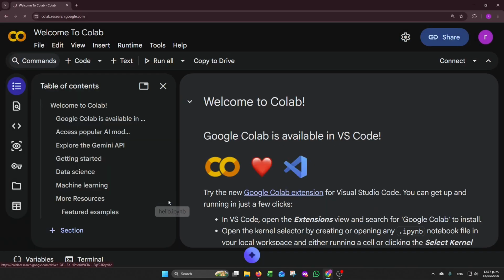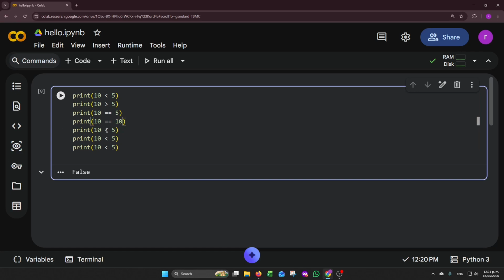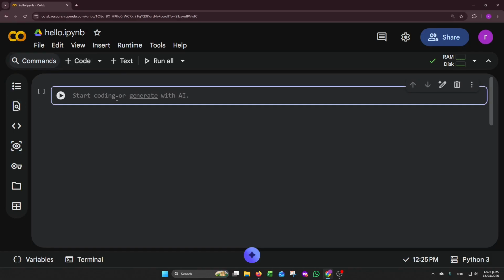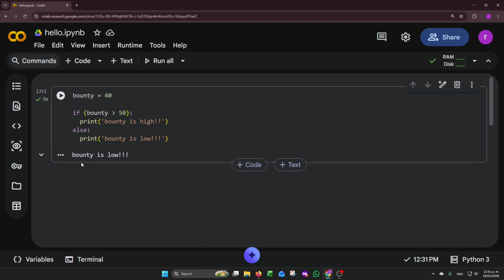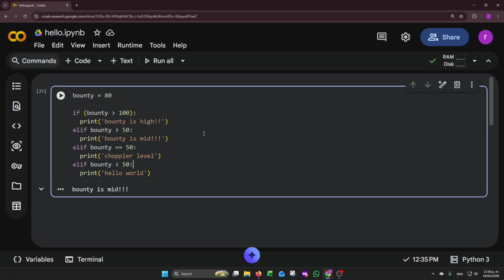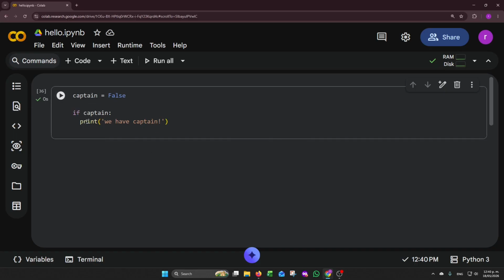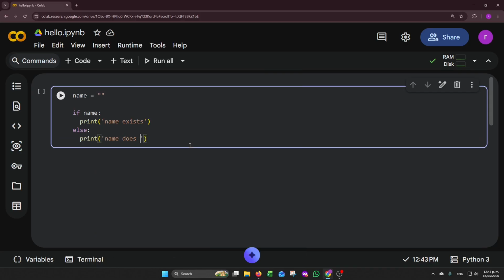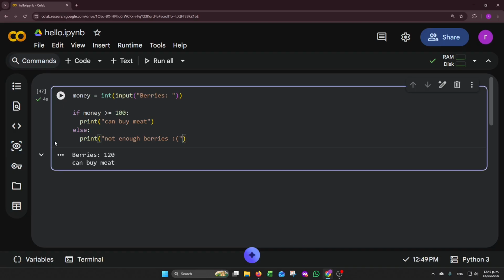Python From Zero 02 — Conditions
In this video:

Boolean values
Comparison operators
if statements
else and elif
Logical operators
Nested conditions
Truthy and falsy values
Real examples using Python

Everything is written and executed live using Python in Google Colab.

This series starts from absolute zero and builds toward real programming concepts step by step.